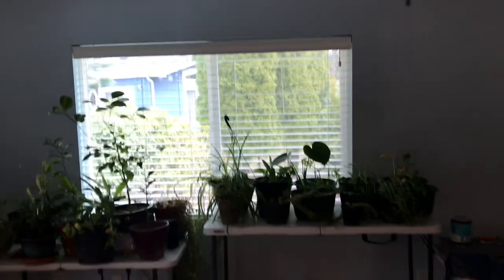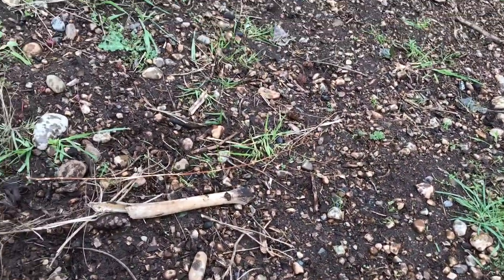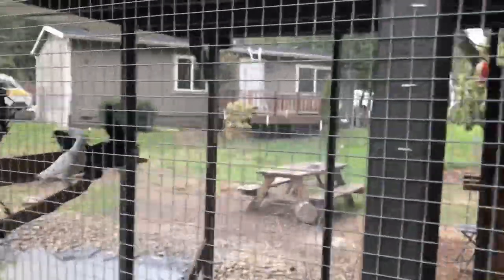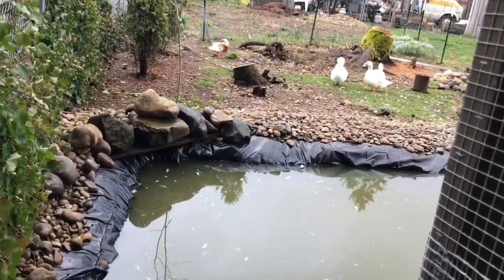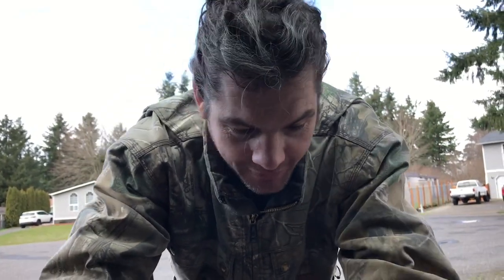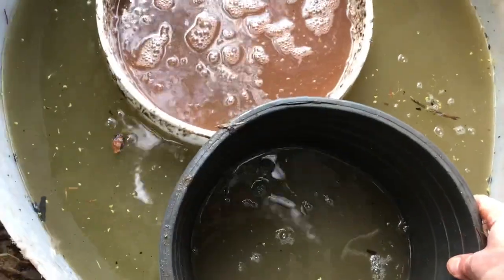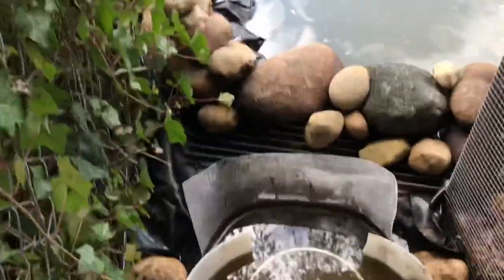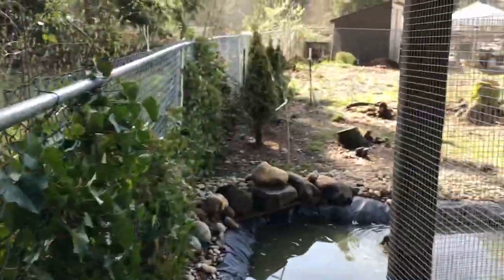Cleaning The DIY Pond Filter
it’s time to clean the filter out on the pond and use the biochar and lava rock in the garden